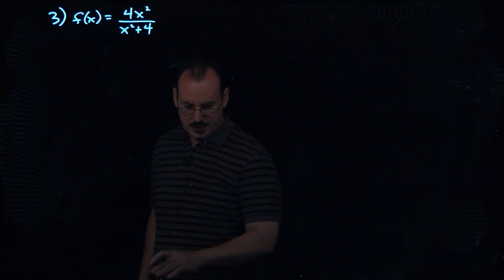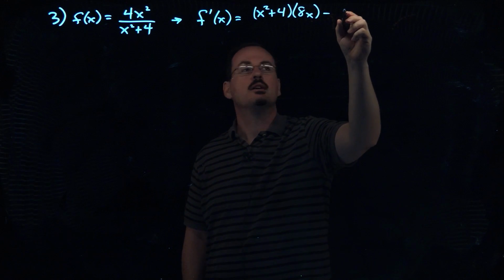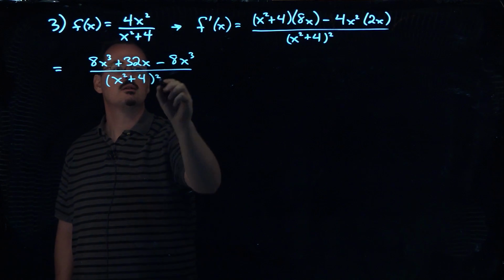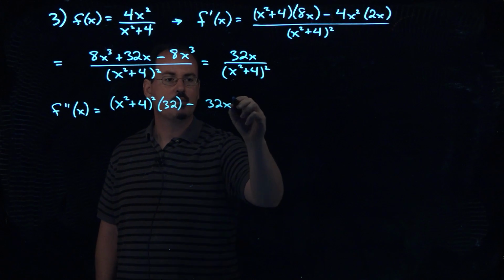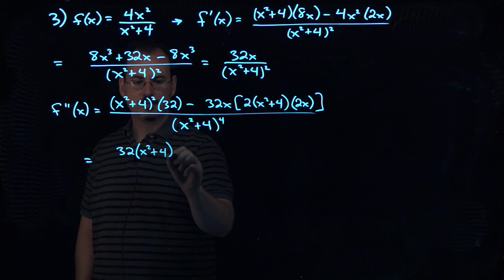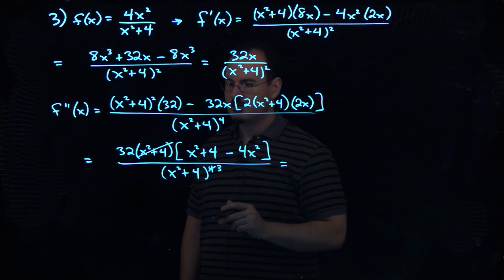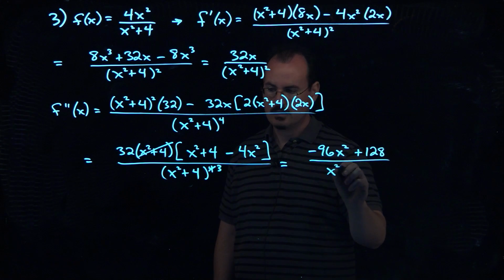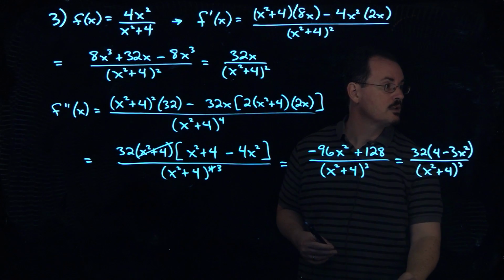Section 5.4 example 3 derivatives